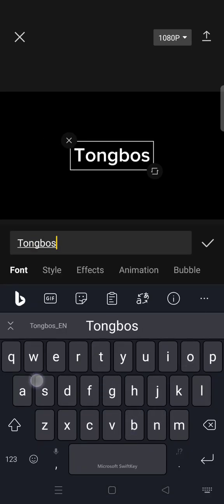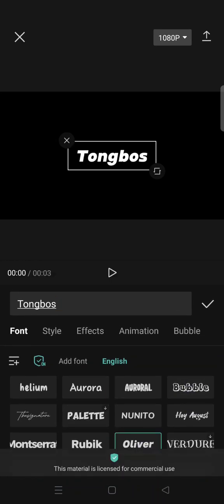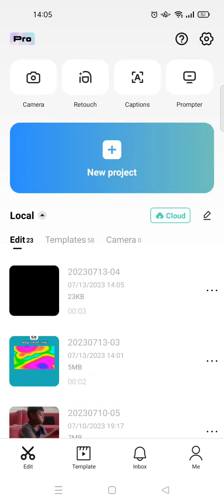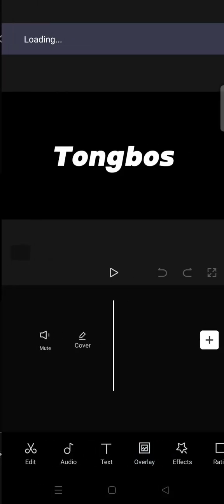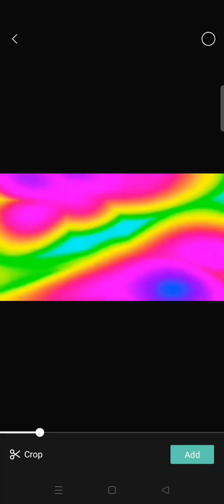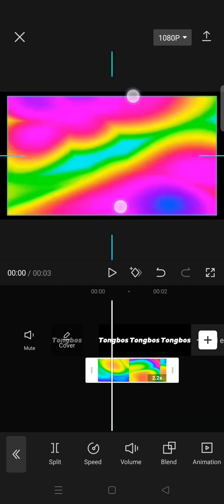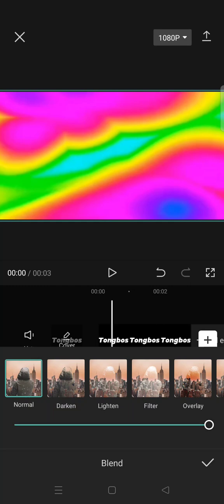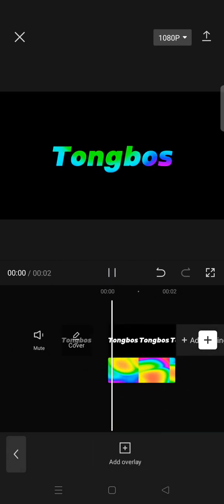CapCut Text Effect Tutorial: How to Easily Create an Animated Rainbow Text in CapCut?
Try creating this cool rainbow text in CapCut